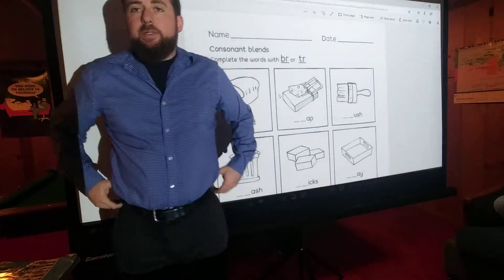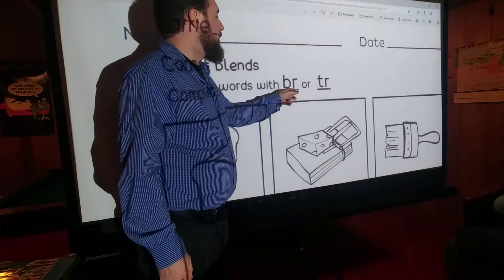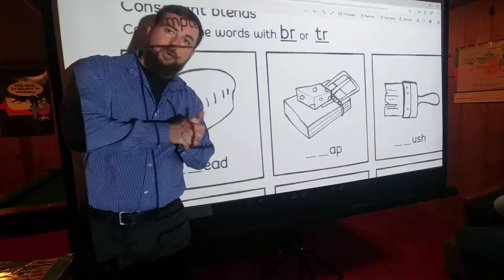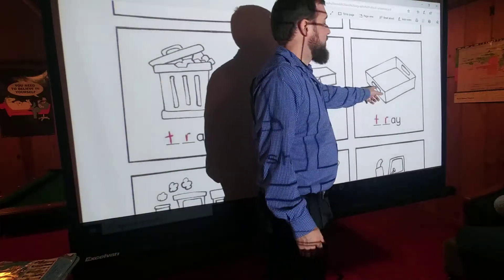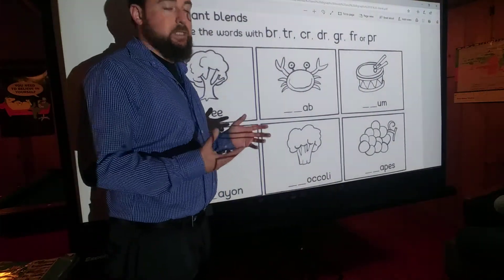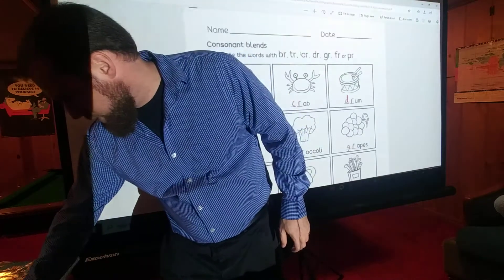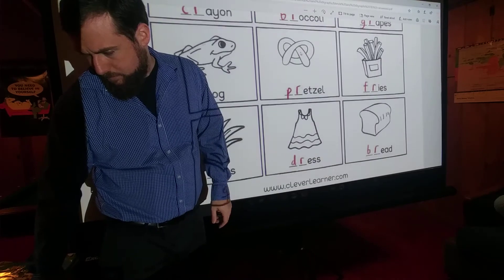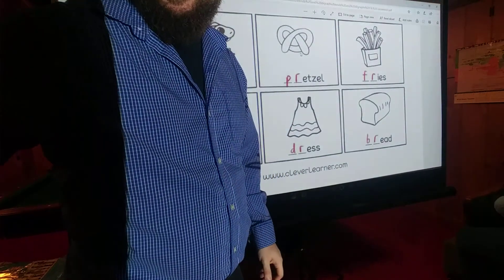2 letter sounds part 1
A note to parents and students: If your student needs some extra help, try re-watching the lessons on sounds in words.

If you do not have access to a printer, you can read the activities off of your computer, and write the answers on a sheet of paper.

For more reading and writing lessons, you can go to iReady Reading. This link will give your student "video games" that teach them reading and typing skills.
The school should have sent you a username and password when the quarantine started.